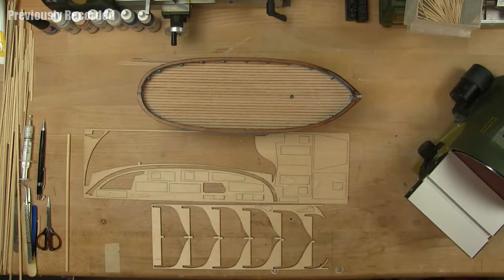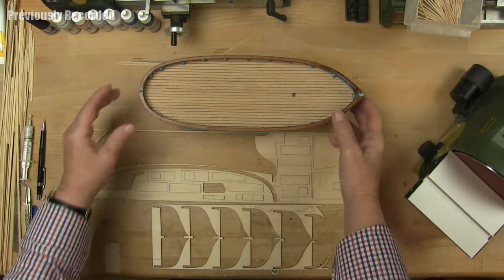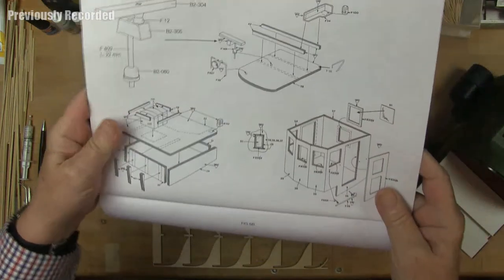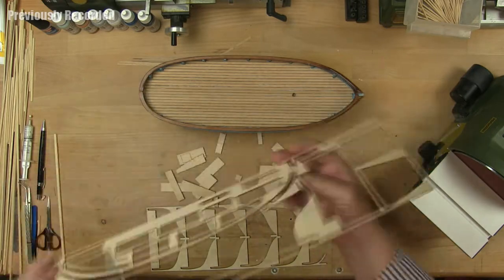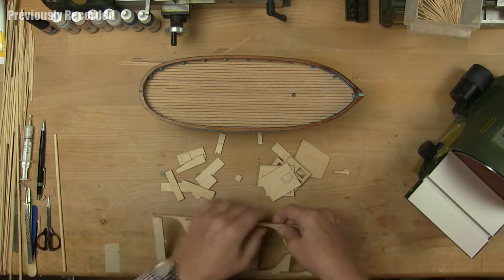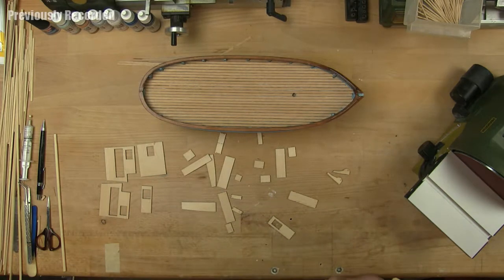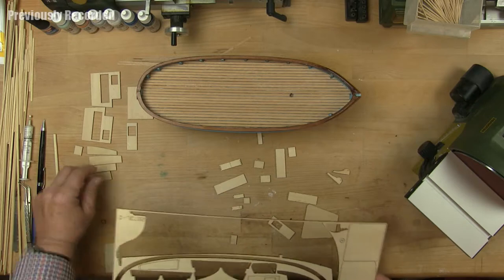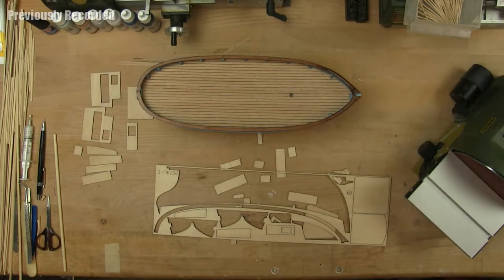Fishingboat 6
Kids workshop is where we together use creativity, simple tools and inexpensive materials to produce fun and exciting things.